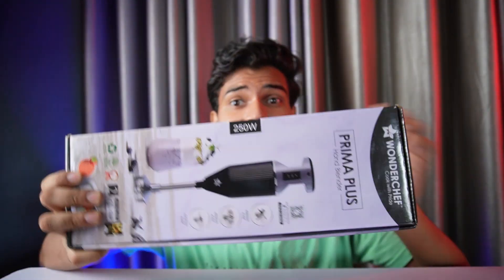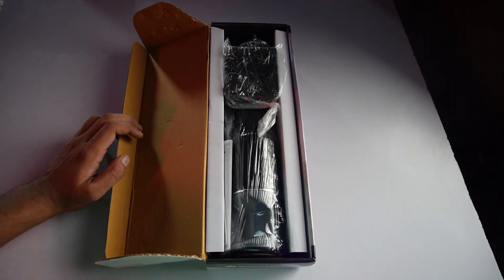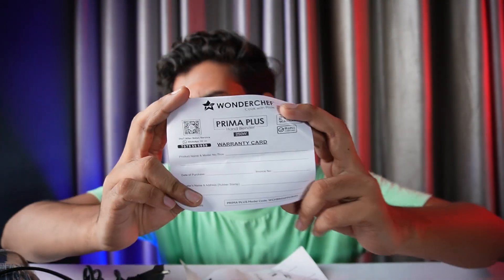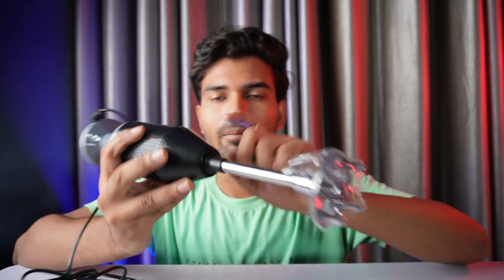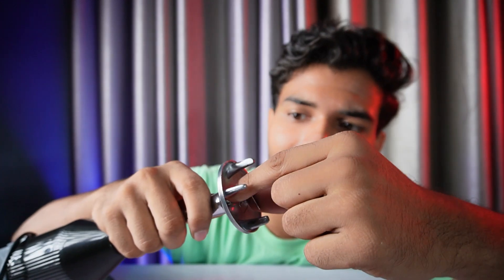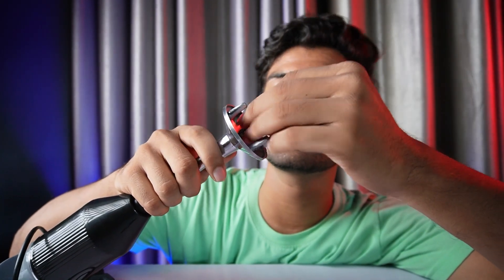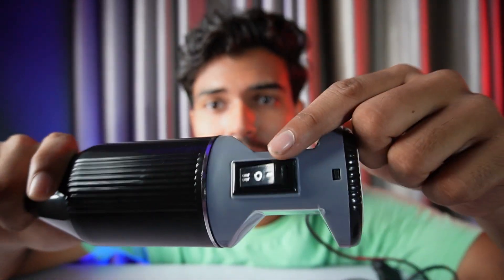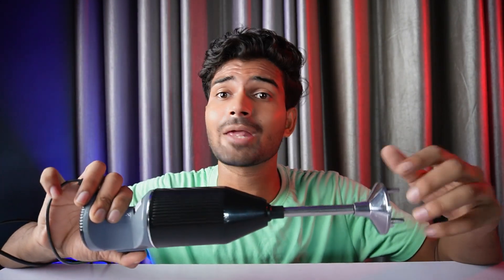UNBOXING Hand Blender Wonderchef Prima Plus Electric 250 W I PortableI Hot & Cold Blending | MIXTURE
we have discussed about Wonderchef Prima Plus Electric 250 W Hand BlenderIPortableIHot & Cold BlendingIFood Grade Stainless SteelBladesINon- detachable Steel RodI2 Speed Button I Wall Mount Holder I 2 Years Warranty I Black , reviewed best Blender under 1000,
review of mixture, testing portable hand blender in this video,this is comfortable hand blender under budget of brand wonderchef company by sanjeev kapoor from khana khajana, we can say this best hand blender so we tried our best to review the product.

Wonderchef Prima Plus Electric 250 W Hand Blender(Rs.999)
Wonderchef Crimson Edge 400 W (Rs.1500)
Wonderchef Smart Turbo Chopper 3-In-1 (Rs.800)
Whole store

Lights :-
Godox SB-UE 80cm/32inch Octagon Honeycomb
DIGITEK® (DCL-150W)
Light Stand (9 feet)

Sunset Projection Lamp

Mouses:-
Redragon Karura K502
Coconut WM22

RGB Keyboard

Mic :-
Using Tie Mic (Boya)
JBL Commercial CSSG20 On-Camera Shotgun